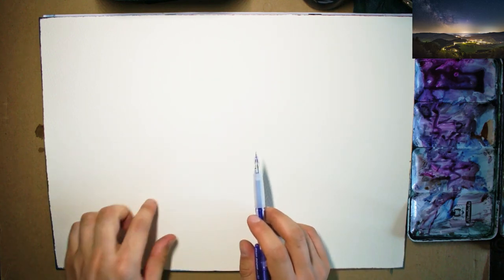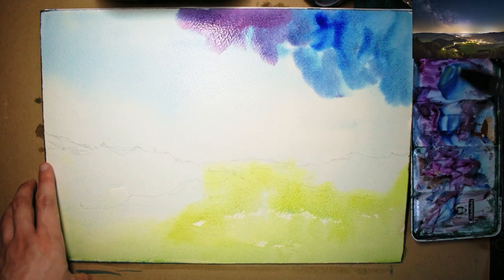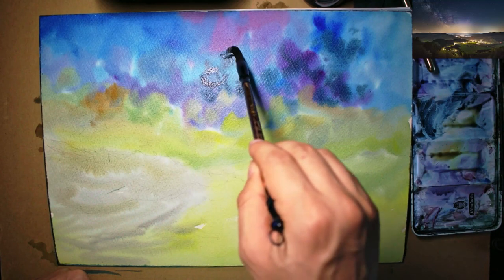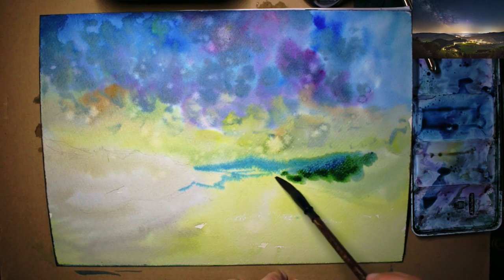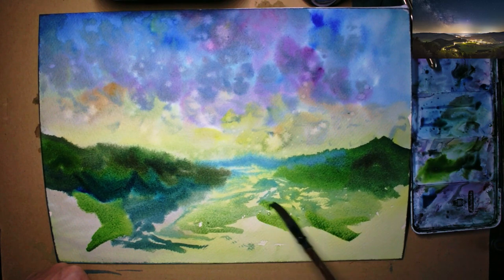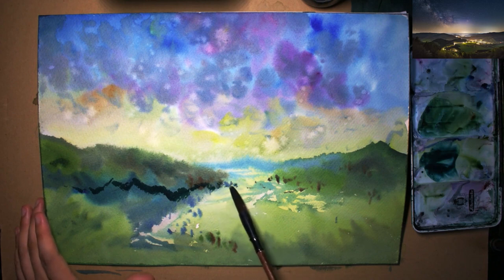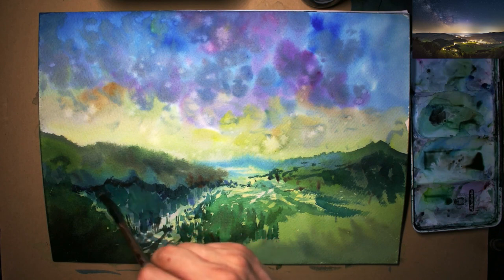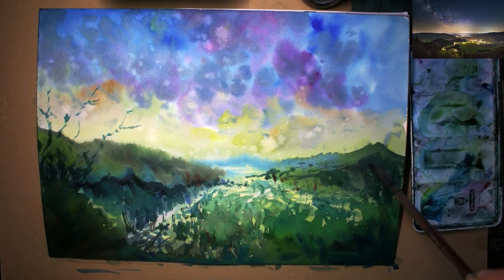Watercolor Sky Tutorial for Beginners | Mountain Landscape full tutorial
In this full length tutorial, I will show you how to paint this loose sky and  mountain landscape with wet-in-wet and wet-on-dry techniques.

I'm using Saunders Waterford Rough paper for this painting, which is my favourite cotton watercolour paper. If you want to get those soft cloud and water effects, I would recommend you using a 100% cotton paper. I've added some links of my materials below.

Recording and Equipment:
► HyperX Cloud Stinger Headset
► Nikon D3500 (D3400 Discontinued)
► Tripod I use
► Microsoft Surface Book 3 (I have the older model)
► TaoTronics LED Desk Lamp (Brightest Model)
► Phone Holder for Desk Recording
► Epson V600 (I use the Epson V370, unavailable on Amazon)

I use Stillman & Birn Gamma/Beta & Saunders Waterford Sketchbooks.

𝗔𝗥𝗧 𝗠𝗔𝗧𝗘𝗥𝗜𝗔𝗟𝗦 (𝗘𝗕𝗔𝗬)
► Saunders Waterford Paper
► Schmincke 12 Half-pan Set
► Daniel Smith 3 Primary Set
► Value Brush Set